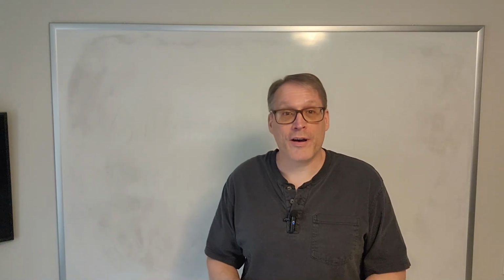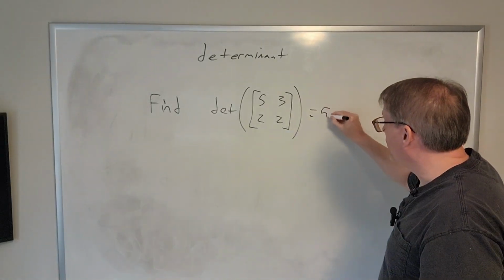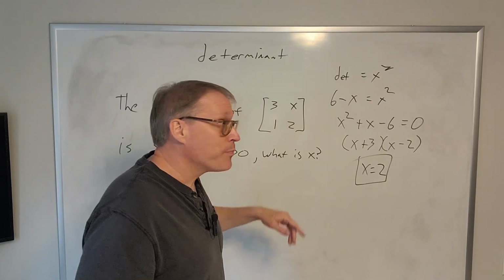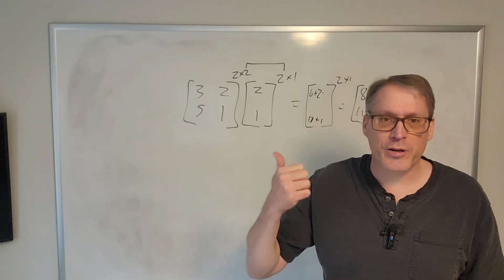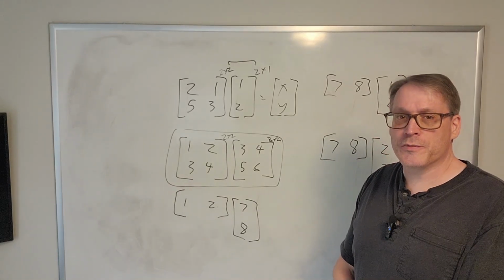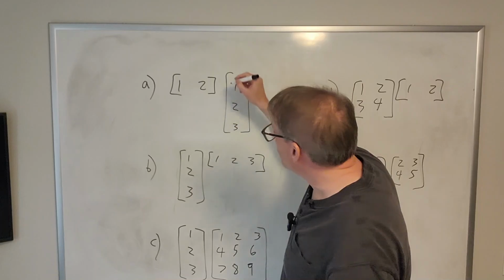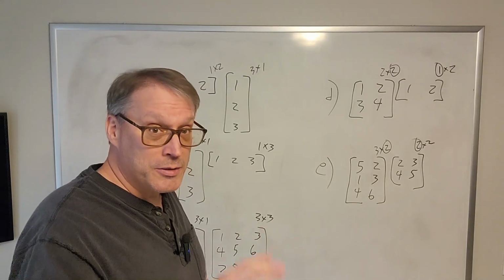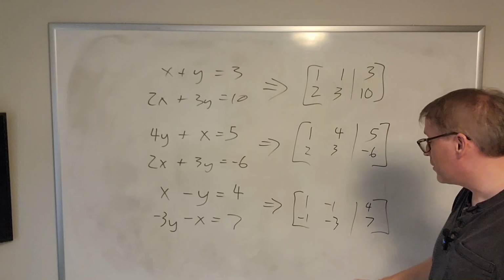Deep Dive 4 - Matrices Part 2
This video covers how to get the determinant of a 2x2 matrix, how to determine if two matrices can be multiplied and what the dimension of the resulting matrix would be, and how to convert a system of equations to matrix form.

00:00 - Intro
00:19 - How to find determinant of 2×2 matrix
01:20 - What is the determinant?
03:05 - Determinant problem 1
03:27 - Determinant problem 2
04:02 - Determinant problem 3
04:26 - Determinant of higher dimension matrices
04:42 - Determinant problem 4
06:32 - Dimensions and matrix multiplication
08:23 - How to multiply matrices
09:12 - "Zoo" question
10:58 - Matrix dimension examples (part 1)
14:47 - Matrix dimension examples (part 2)
18:05 - Convert a systems of equations to a matrix
19:54 - Convert system of equations to a matrix - problem 1
20:34 - Convert system of equations to a matrix - problem 2
21:12 - Outro

To cover more about how to find the determinant of a matrix, including for higher dimension matrices, check out

To learn more about matrices, from the beginning, but including everything covered here and more, check out this unit in Khan Academy:

If you want to go even further down the matrix rabbit hole, check out